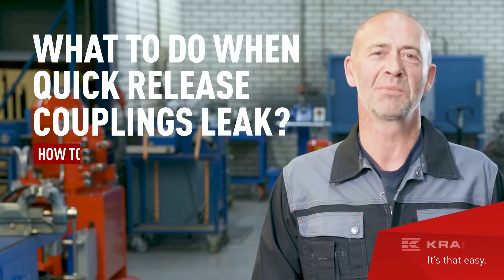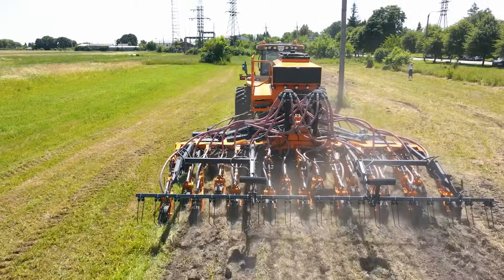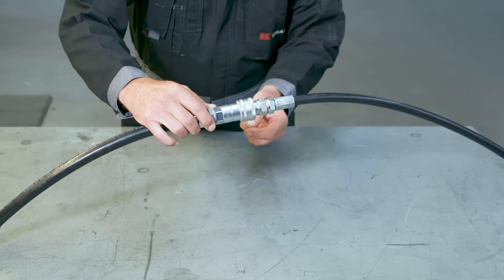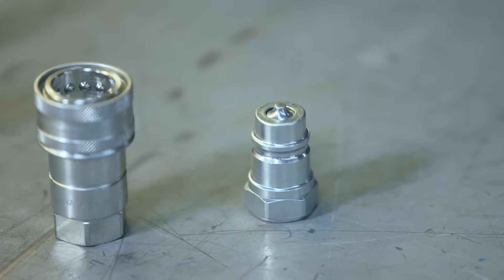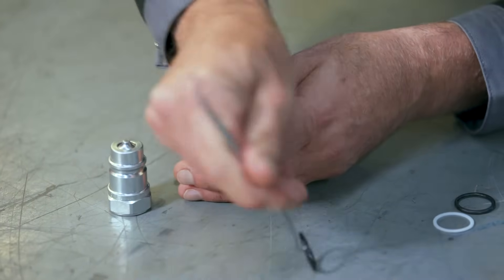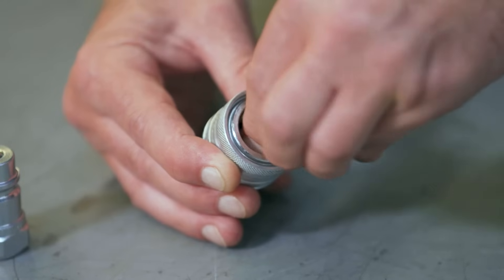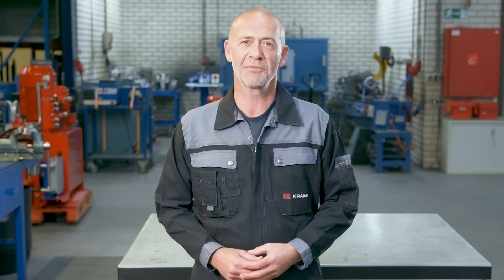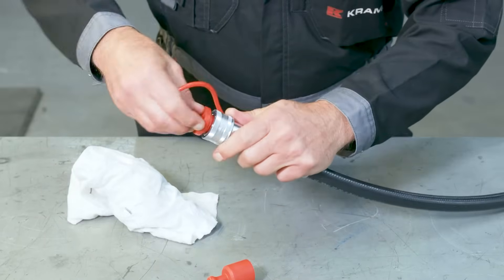What to do when quick release couplings leak? | KRAMP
This video contains everything you need to know about quick release couplings, what to do when they leak and whether to repair or replace them.
Want to skip ahead to a specific part of this video? Check out the following steps:
00:00 - Introduction into Quick Release Couplings
01:17 - Quick Release Couplings Explained
02:09 - Step 1: Find out which quick release coupling you need
02:57 - Step 2: Replace the sealing
03:56 - Step 3: Replacing the complete quick release coupling
Quick release couplings are also known as quick disconnect fittings, or quick connects. They’re used to connect two applications. 99% of the time, they link a flexible part - a hose - to a fixed part. And they provide a fast and easy way to connect or disconnect your piping and tubing, with a special design that is suppósed to prevent any leaks.
We see them in a wide variety of industries, including, of course… Agriculture! For example, when you connect some type of machinery to your tractor, the valve that closes the system is a quick release coupling. They’re designed to make it easy for you to attach and detach multiple hydraulic systems to your tractor and to switch between equipment without leaking any hydraulic fluid in the process.
In this playlist you will find everything about Hydraulics & Transmissions. Like how you make a hydraulic hose. Or the basics of Power Take Off shafts.
Here you will find everything you need to know about Quick release couplings, Types of diverter valves, Hydraulic top links, Types of bearings, The workings of a piston compressor and much much more!
Kramp Groep is Europe’s largest specialist in spare parts and accessories for the agricultural industry. Kramp is the essential partner for its customers and suppliers with over 500,000 products online available, 11 distribution centers, and 24 sales offices spread over Europe. Kramp Groep was founded in 1951 and has its headquarters in Varsseveld (the Netherlands). Kramp. It’s that easy.